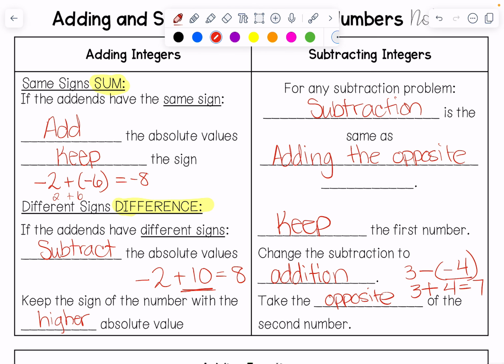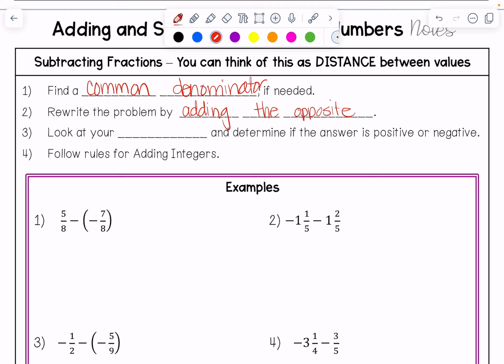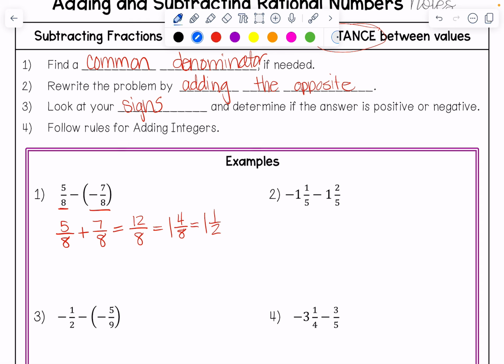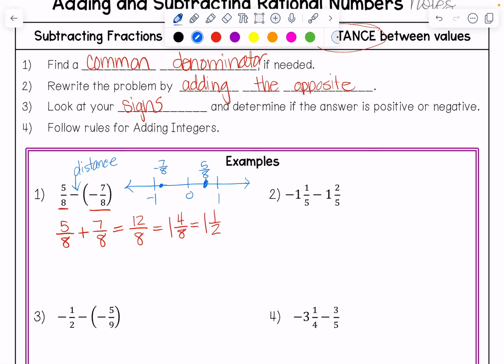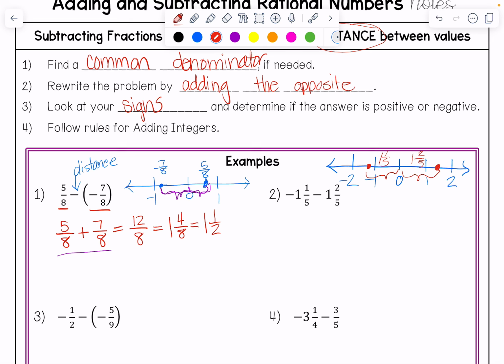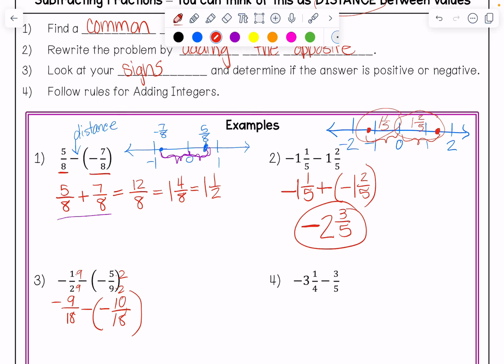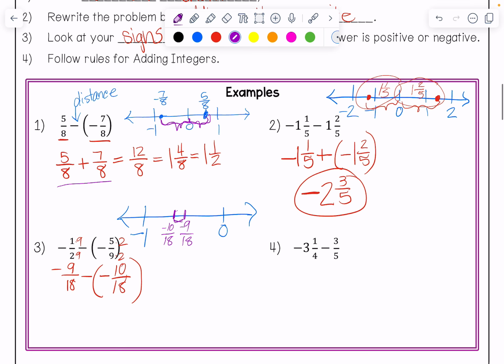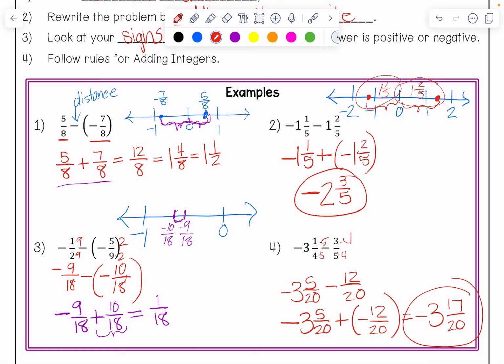Subtracting Signed Fractions and Mixed Numbers